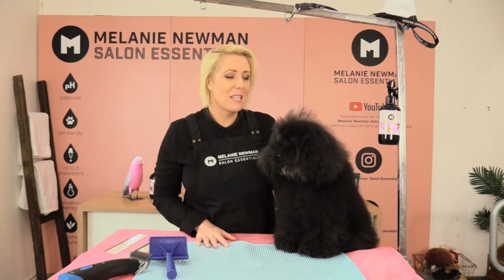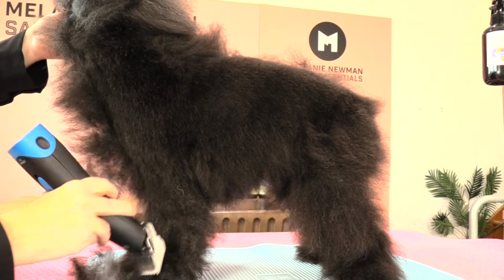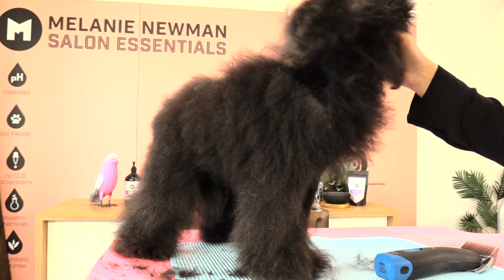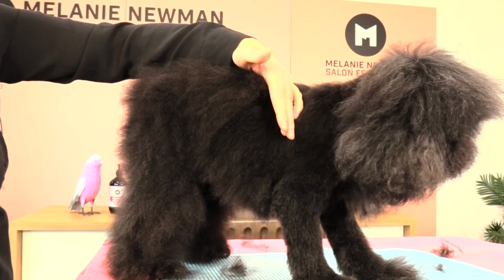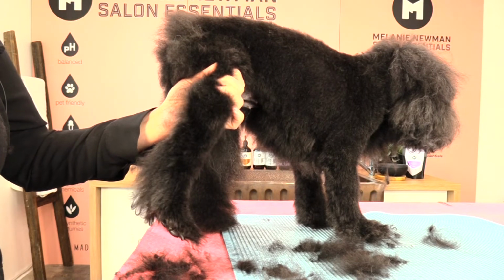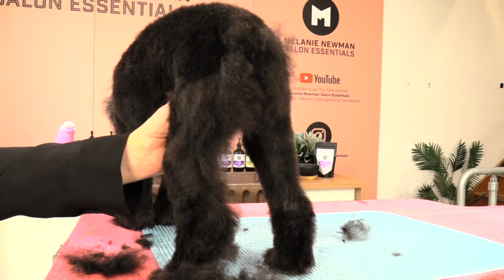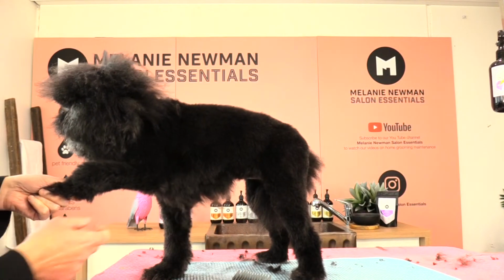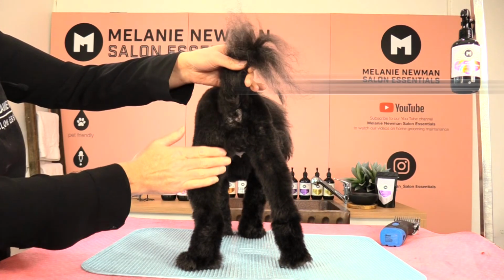Danger points when clipping a dogs body.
Mel and Miley will take you step by step the danger points when clipping a dogs body. When clipping a dog you must be careful of loose skin around yours dogs body.This is a in-depth clipping tutorial.

Equipment used in this grooming session-

Shampoo-
Purify

Conditioner-
Purify

Slicker-
Artero Universal Slicker

Comb-
Metal Comb Purple or blue-

Clippers-
Oster Heavy Duty Professional 3000i Cordless Clipper

Blades-
shear-magic-13mm-wide-attachment-comb